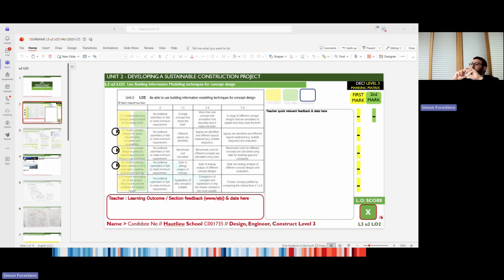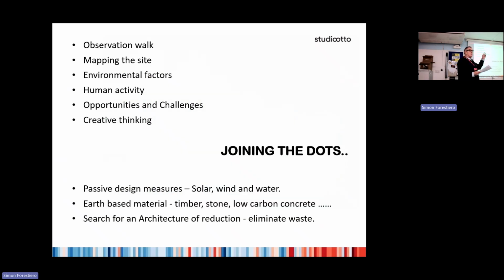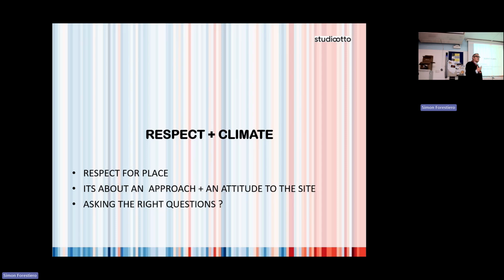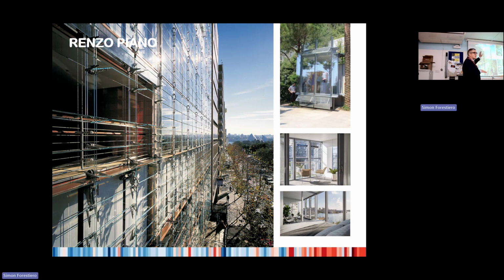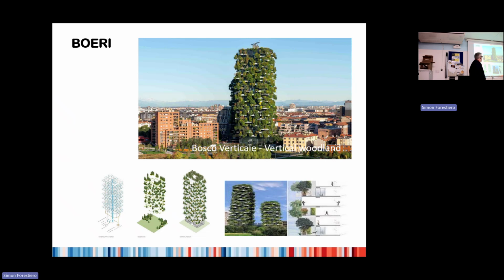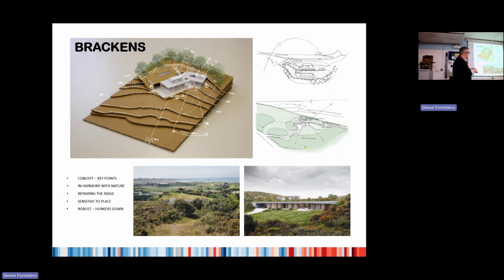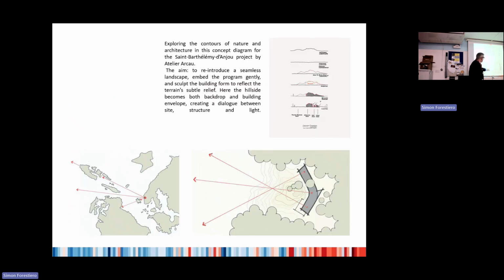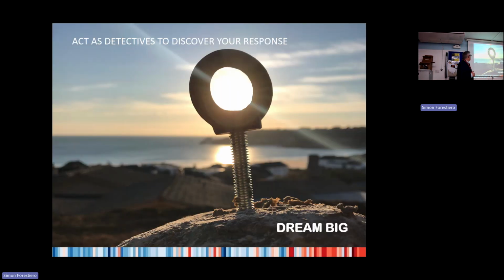JAMIE FALLA (5th Jan 2026) at Hautlieu School : DEC L3 u2 c2.1 - Site Analysis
DECinJsy : Year 12 DEC students were so lucky to have a visit from award-winning architectural designer, Jamie Falla of Studio Otto, in to give a lecture exploring how site analysis can be used as a design generator for their work in Unit 2 c2.1 of their Level 3 DEC qualification.